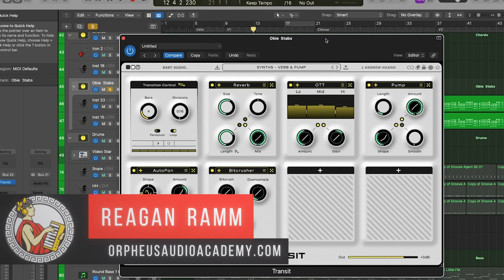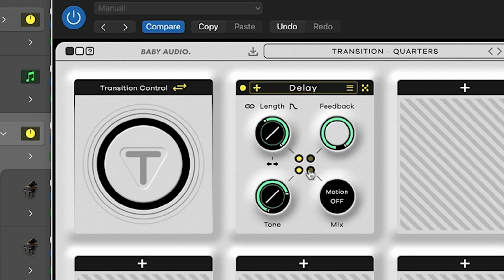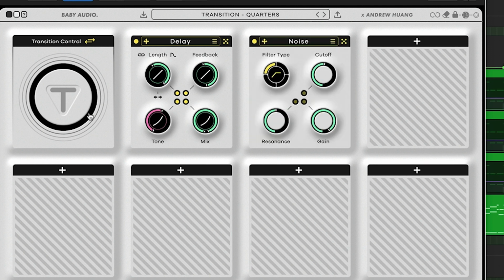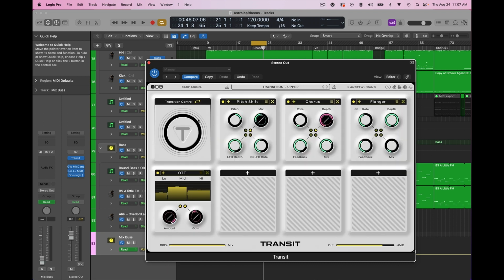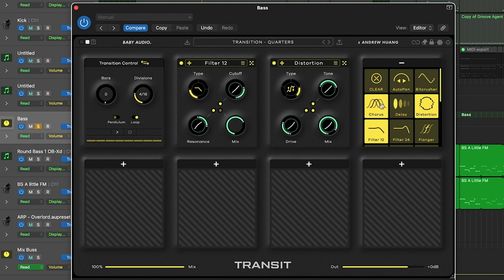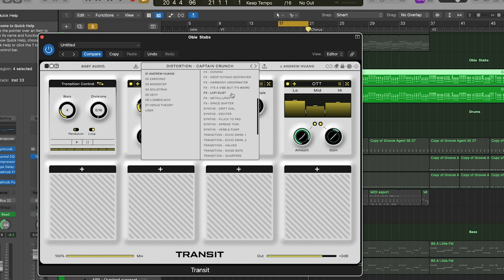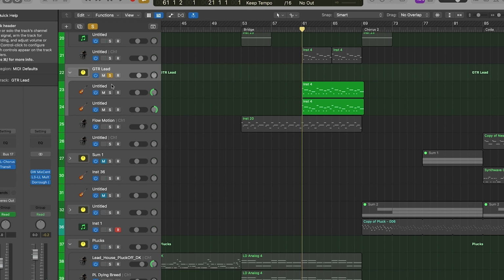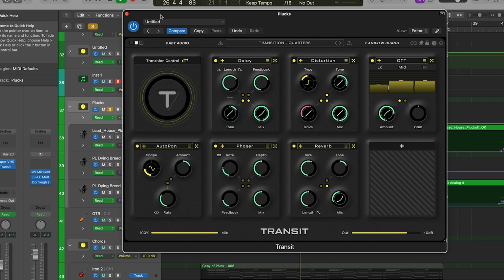Kill Boring Mixes With One Knob? | Baby Audio & Andrew Huang Transit Review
Baby Audio teamed up with Andrew Huang to make one of the best Plugins of the year, if not longer.

Transit allows you to add amazing transitions, effects, and movement to your mixes with just a click or two.

The plugin is incredibly friendly, intuitive, and sounds amazing! It will save you hours upon hours when it comes to creating transitions. No more managing rows and rows of samples and automation lanes.

It also allows you to easily add movement and complex-sounding multi FX with just by turning one knob.

This plugin kills static mixes!

⌛TIME STAMPS:⌛
0:00 - Quick preview
0:36 - Plugin Tutorial
5:16 - Randomize feature
6:22 - Sequencer setting
8:36 - Preset previews
11:01 - Real world examples

🎧 SPOTIFY GROWTH COURSE:
Discover how to generate your first $1,000 a month from Spotify: